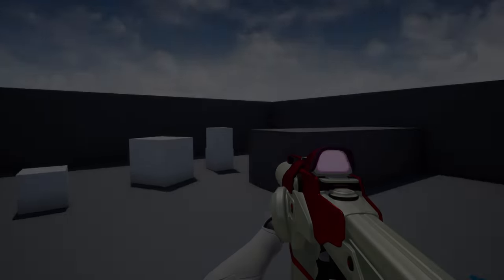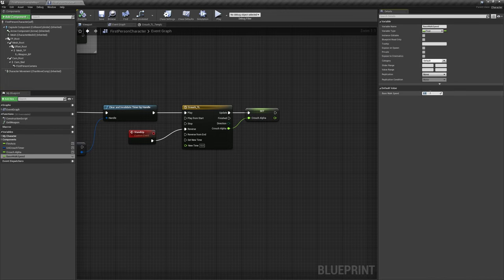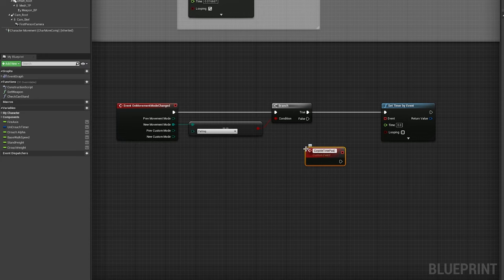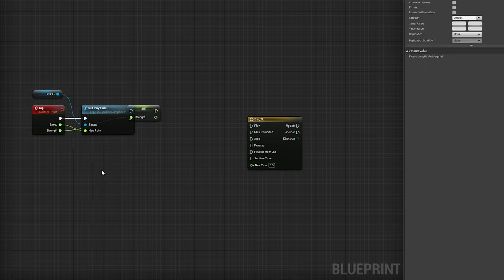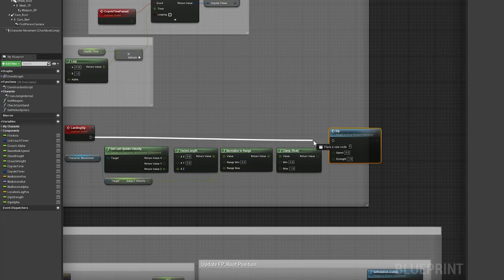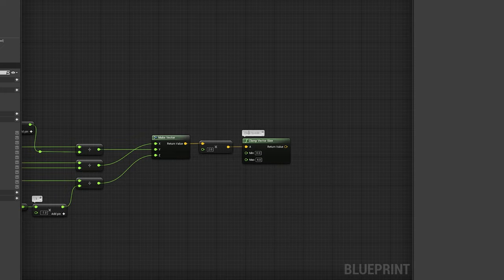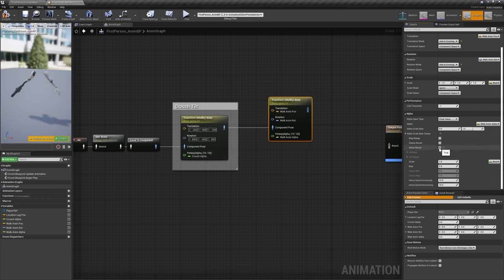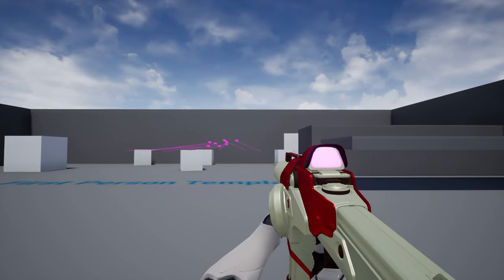UE4/UE5 Tutorial: First Person Game Feel - Part 2: Procedural Animation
How's it going everyone! In this episode, we'll be expanding on the work we started by adding essential features like smooth crouching and coyote time, as well as establishing a system for procedurally animating our first-person mesh.

Over the course of the series, we'll be covering topics such as weapon sway, first-person camera animation, third person meshes, reactive HUD elements, and more!